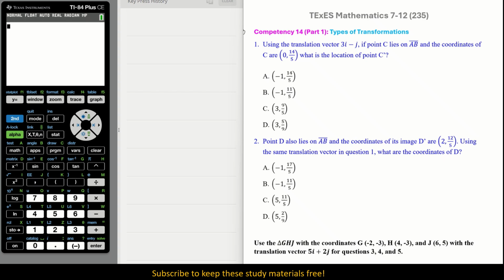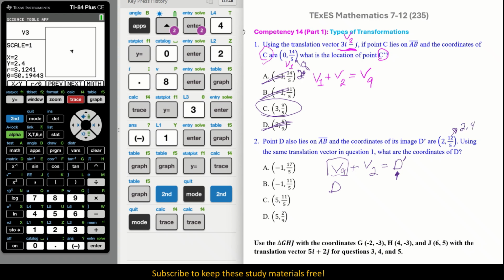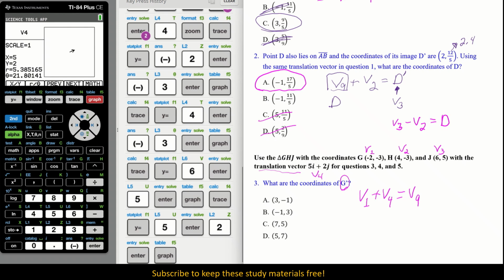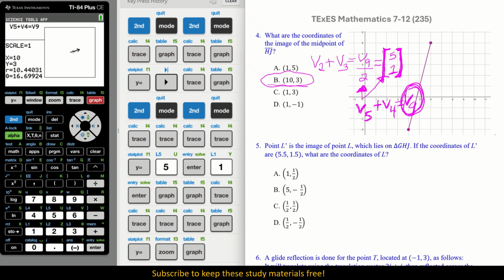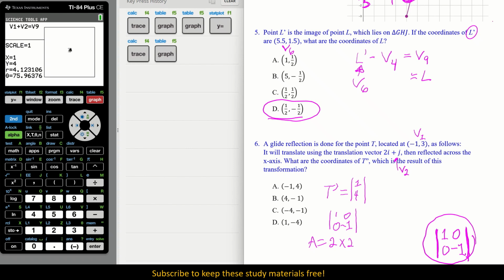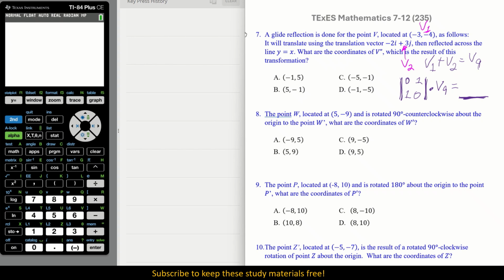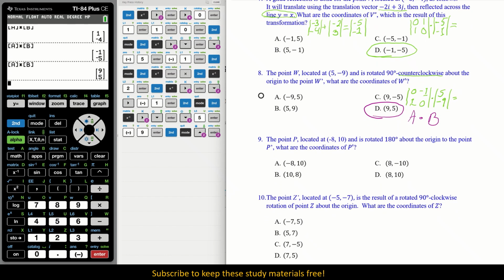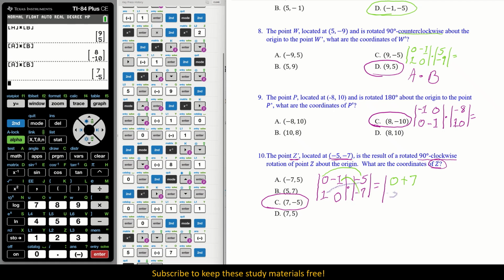TExES 7-12 (235) Math Exam Competency 14: Part 1a Supplemental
TI-84 APPS and Vector Calculator:,
      * Translations - V1+V2,
      * Reflections,
      * Rotations,
      * Glide Reflection